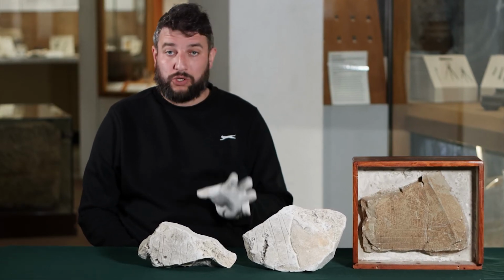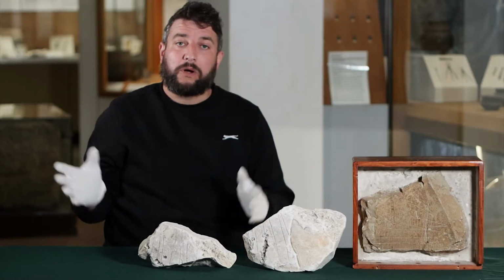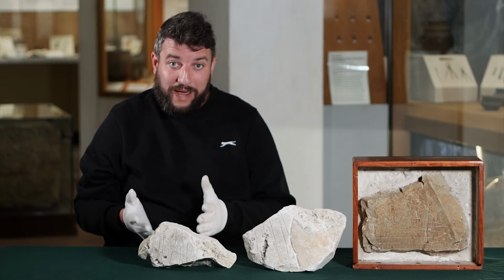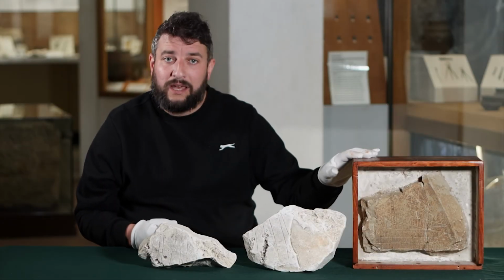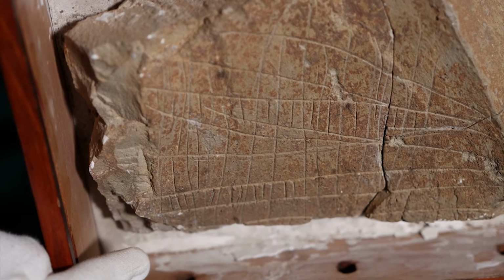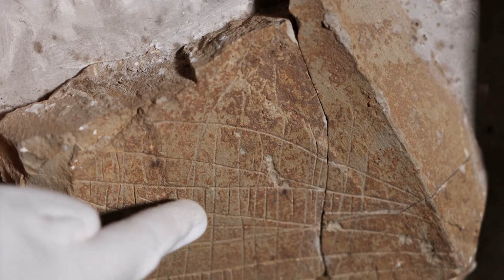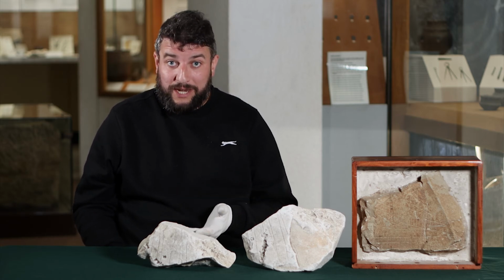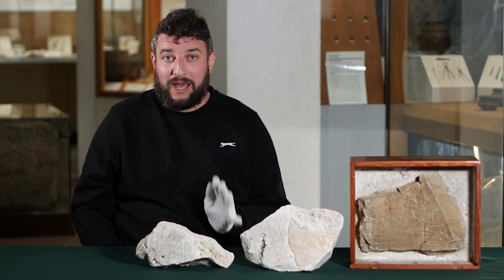Amazing Archaeology: Chalk Carvings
Our resident Archaeologist, James Sainsbury, discusses a series of chalk carvings found in the Neolithic flint mines just north of Worthing.

Find out more about Worthing Museum and Gallery's collections, exhibitions and events at wtm.uk.